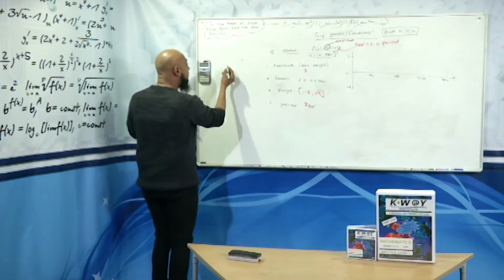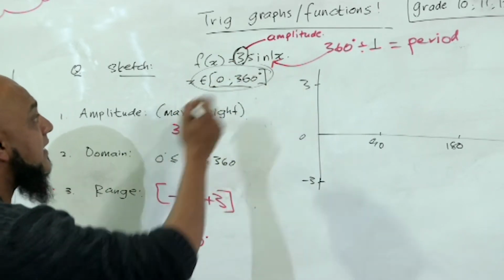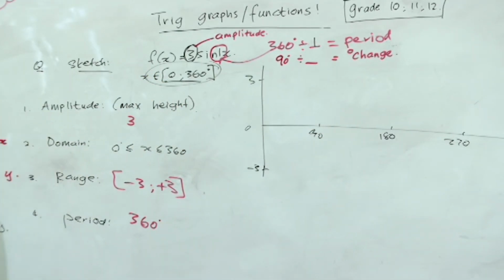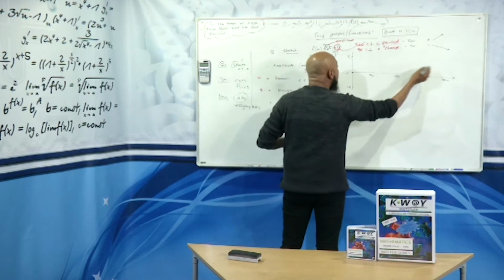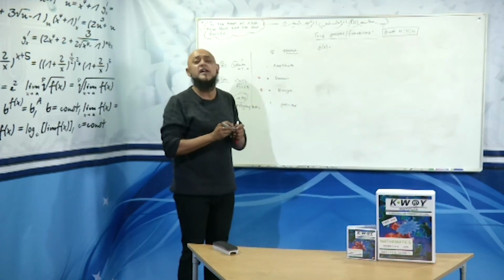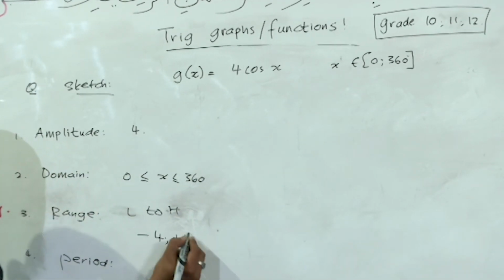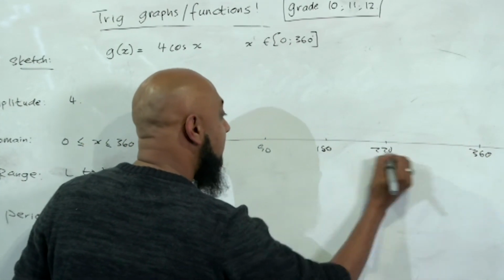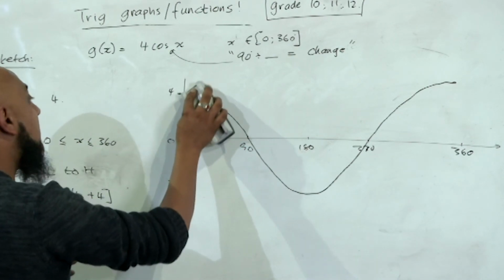ITV Math show Ep16 Trig Graphs & Functions part 3